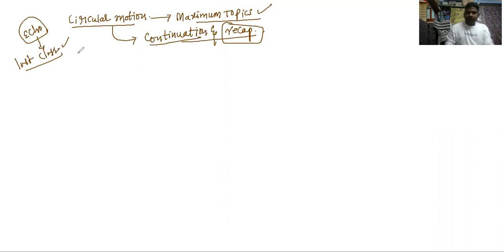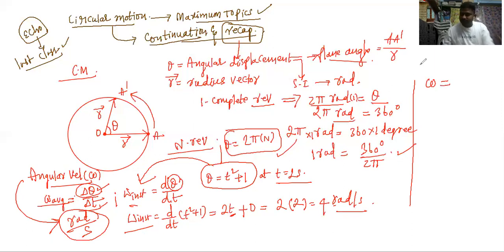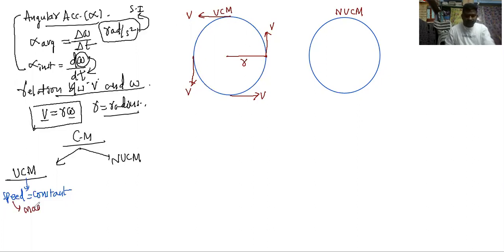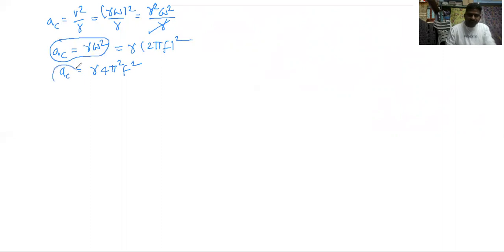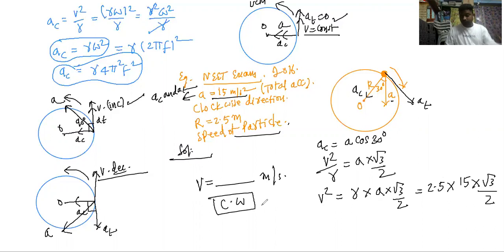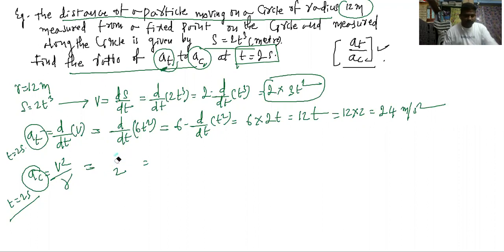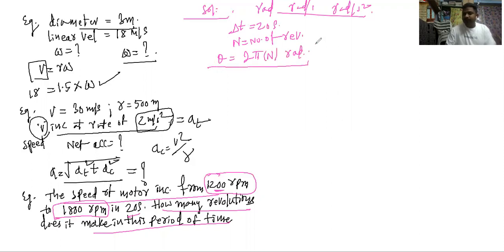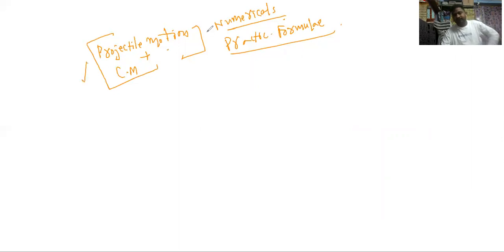Circular Motion. Continuation. Numericals. Resultant Acceleration. I PU, NEET,JEE,CET